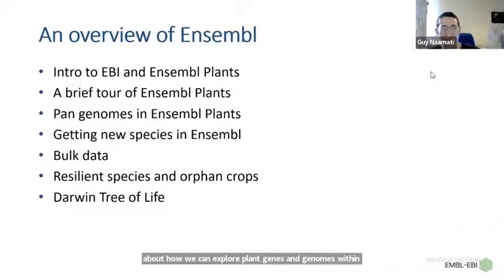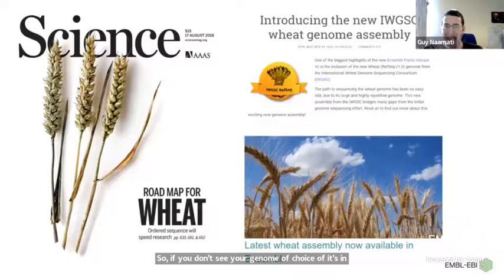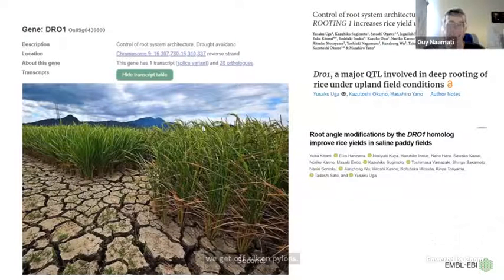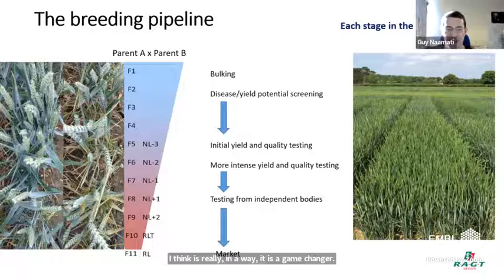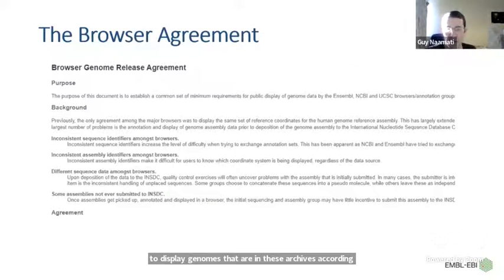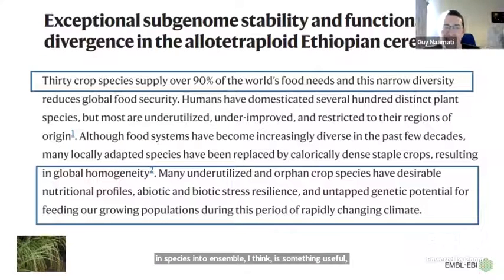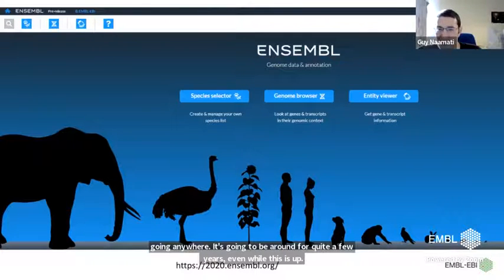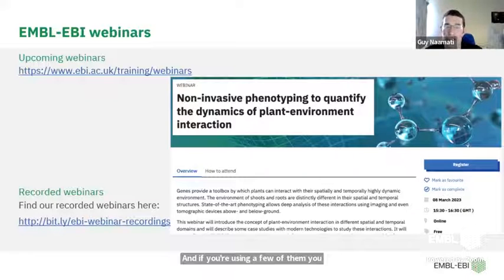Exploring plant genes and genomes with Ensembl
The Ensembl Plants genome browser provides visualisation and analysis of integrated genomic data, including genes, variants, comparative genomics and gene regulation, for over 100 plant species and cultivars. This webinar will provide an overview of the range of available data and through Ensembl Plants and use examples to explore the various interfaces for visualising and exporting data.

This webinar is suitable for anyone interested in plant sciences and data analysis. No prior knowledge of bioinformatics is required, but undergraduate level knowledge of biology would be useful.

This event is part of a webinar series highlighting the current concepts and analytical methods in plant sciences applicable to research, data management, and crop improvement. To explore other topics from this series and registration details follow this link Plants: a data sciences perspective

Outcomes
By the end of the webinar you will be able to:
- Outline the import and annotation processes of plant genomes in Ensembl
- Navigate the Ensembl genome browser pages to explore and retrieve data

This webinar was recorded on 1st March 2023.